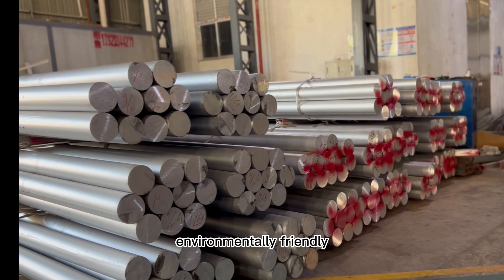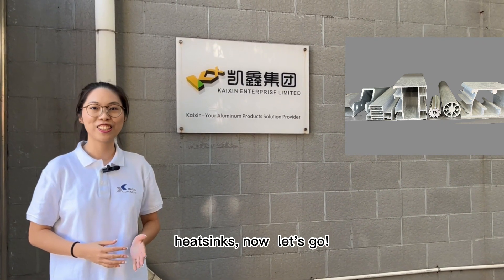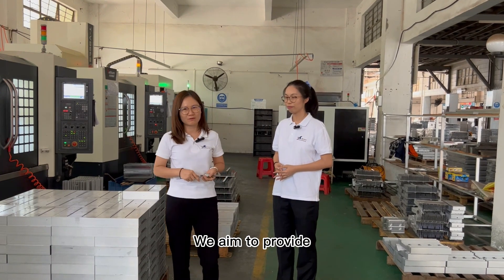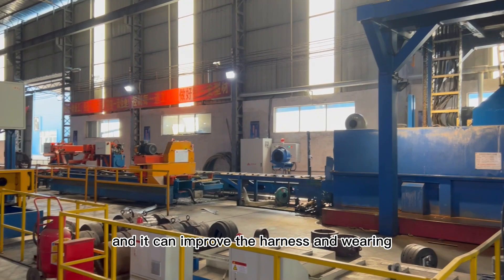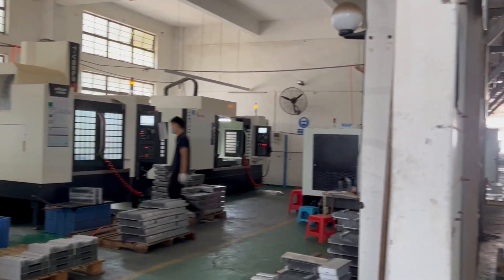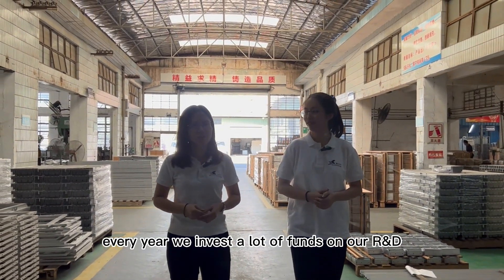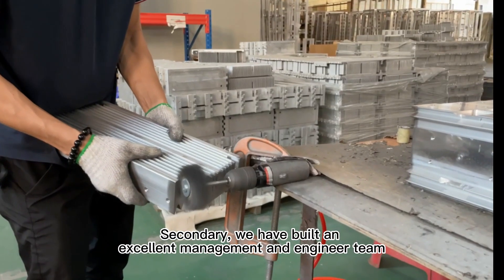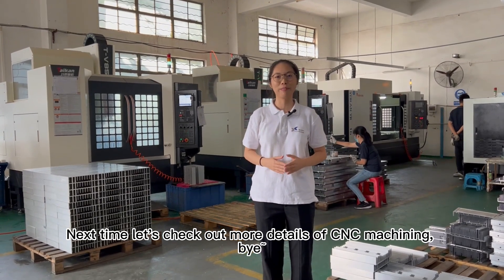Why technology and product service are more and more important for aluminum heat sink manufacturer?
From this video you can see all the manufacturing plantshops relating to aluminum extrusion, CNC machining and how they works. At the same time, you also can get an idea about our latest aluminum heat sink- vapor chamber heat sink.